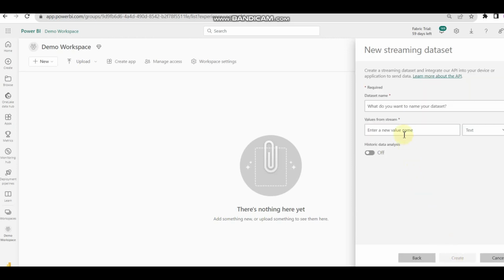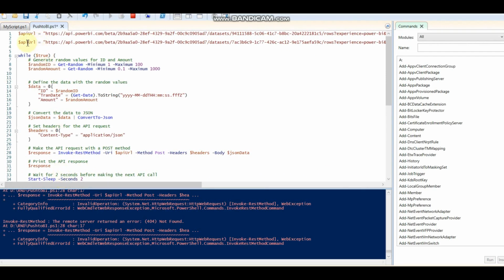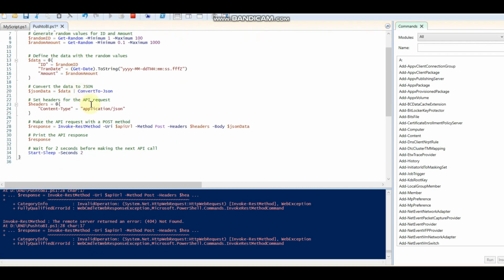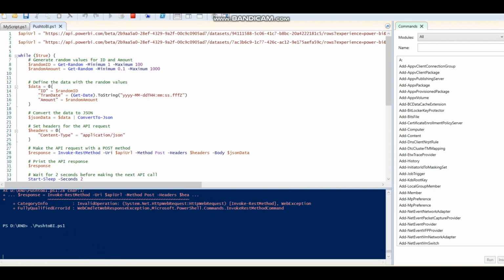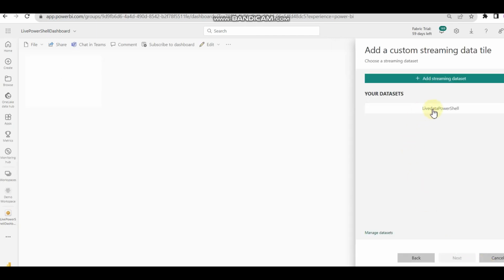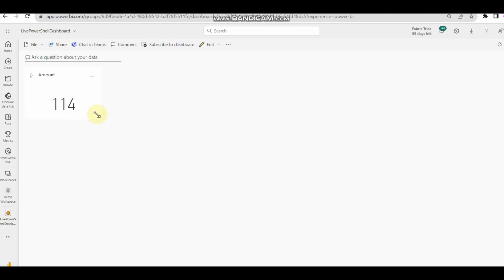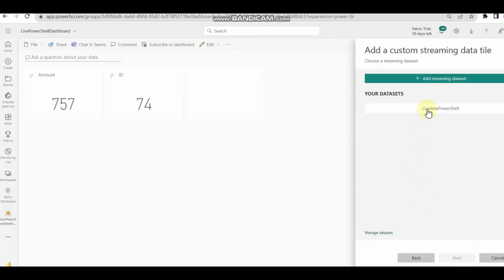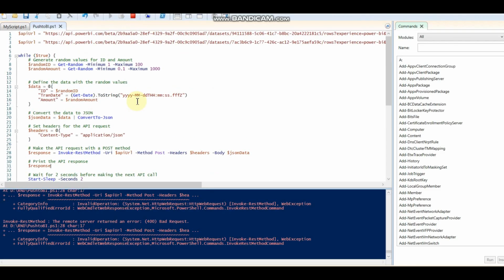Realtime Dashboard in PowerBI with PowerShell Scripting